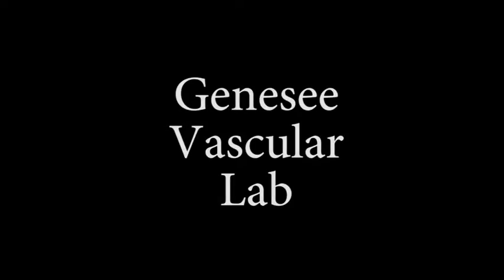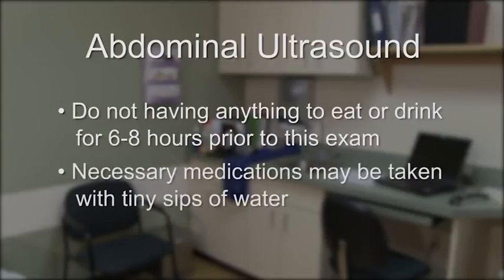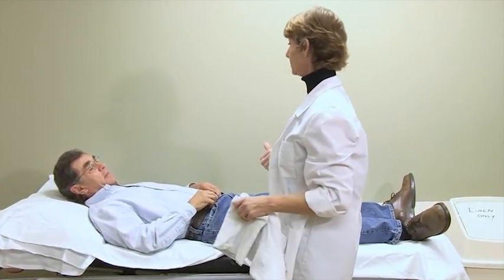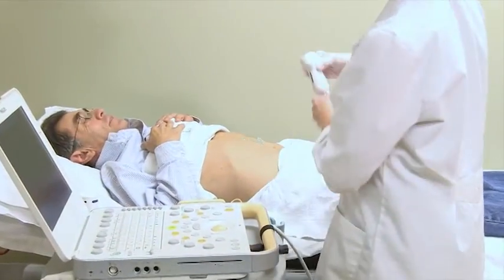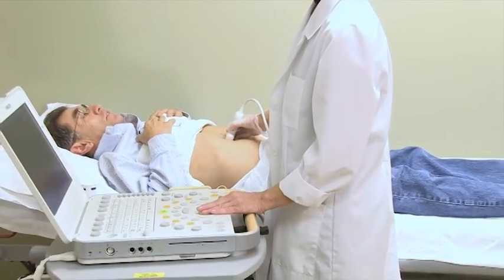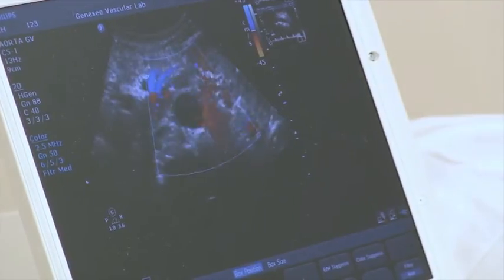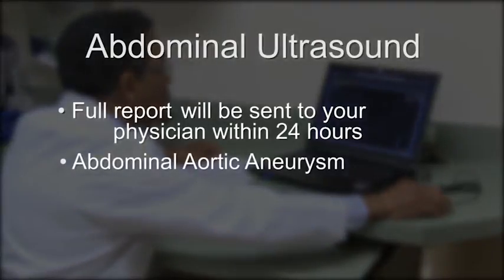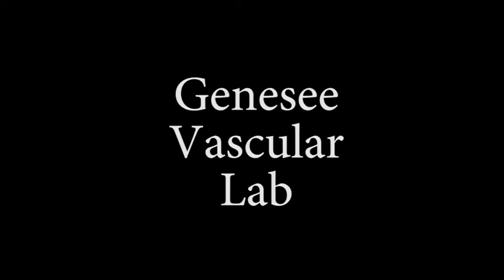Abdominal Ultrasound (AAA, Renal, Mesenteric)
Abdominal Aortic Aneurysm: (AAA)
An abdominal aortic aneurysm is an enlarged area in the lower part of the aorta, the major blood vessel that supplies blood to the body. There typically are no symptoms of an AAA. Because the aorta is the body's main supplier of blood, a ruptured abdominal aortic aneurysm can cause life-threatening bleeding.  An ultrasound of your abdomen allows the technologist to see if an aneurysm is present by measuring the size of the aorta.

Renal Artery Ultrasound:
This test is done usually to look for renal artery stenosis. Renal artery stenosis is a narrowing of arteries that carry blood to one or both of the kidneys. This is most often seen in older people with atherosclerosis (hardening of the arteries).
During the exam you will lie on your back and each side.  From time to time you will be asked to take in a deep breath and hold it.

Mesenteric Ultrasound:
The mesenteric arteries take blood to your intestines. If you experience nausea, vomiting and diarrhea after eating along with a significant weight loss you may have a narrowing in the mesenteric arteries. This test will examine several of these arteries and determine if there is a stenosis in them.

Preparation for ANY of the above three exams:
Nothing to eat or drink for 6-8 hrs before the exam.  Necessary medications may be taken with tiny sips of water.